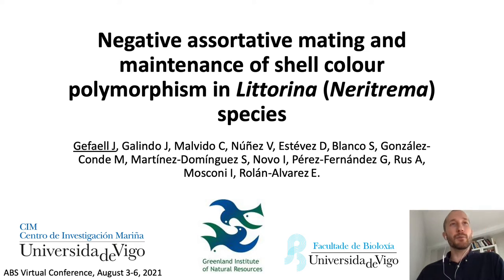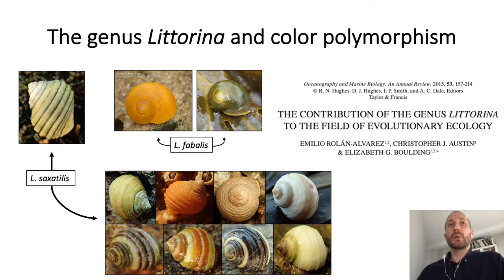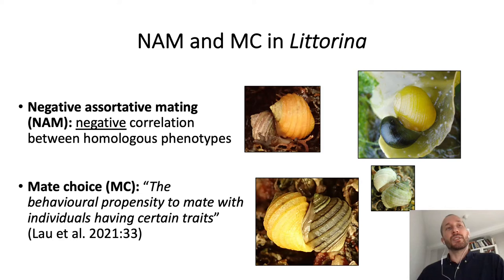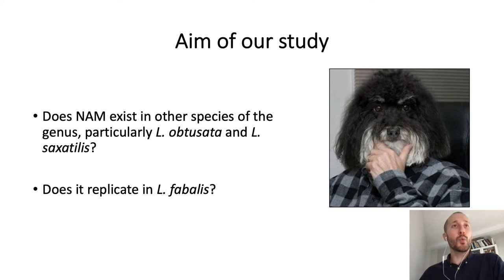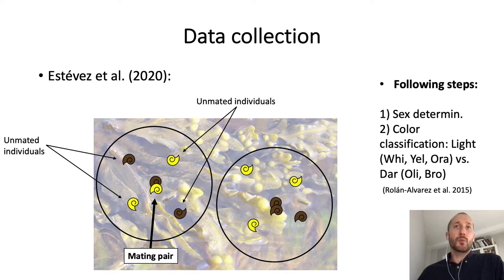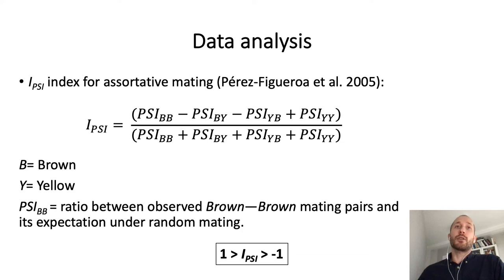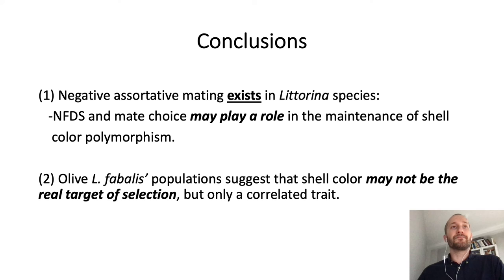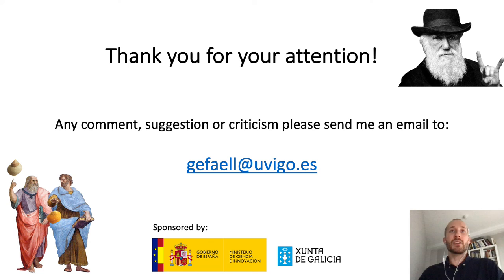Negative assortative mating and maintenance of shell colour polymorphism...[Gefaell, Juan]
Juan Gefaell, Juan Galindo, Christian Malvido, Victor Núñez, Daniel Estévez, Sofía Blanco, Miriam González-Conde, Irene Novo, Gonzalo Pérez-Fernández, Ana Rus, Inés Mosconi, Sergio Martínez-Domínguez, Emilio Rolán-Alvarez

Shell colour polymorphism is a widespread phenomenon among marine gastropods, especially those of the genus Littorina. Among the possible evolutionary mechanisms that could explain the maintenance of shell colour polymorphism is negative frequency-dependent selection (NFDS). In a previous study, it has been shown that colour polymorphism in L. fabalis could be caused by such mechanism, mediated by a process of mate choice. One of the ways in which mate choice is measured in the wild is through assortative mating, which has been theoretically and empirically related to both NFDS and mate choice. In the present paper, we provide new field evidence regarding the existence of a negative assortative mating pattern for shell colour in two more species from the genus Littorina: L. saxatilis, L. obtusata, as well as on new populations of L. fabalis, suggesting the existence of an ancestral behavioural mechanism for mate choice and NFDS. However, alternative explanations cannot be definitely ruled out. We discuss the implications of our finding and suggest future ways of experimentally asses the validity of the NFDS hypothesis.